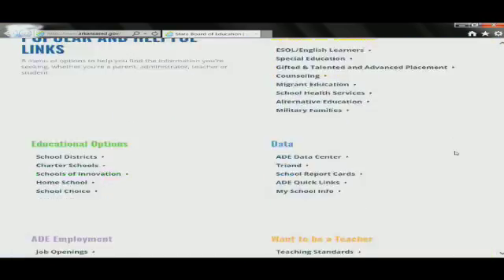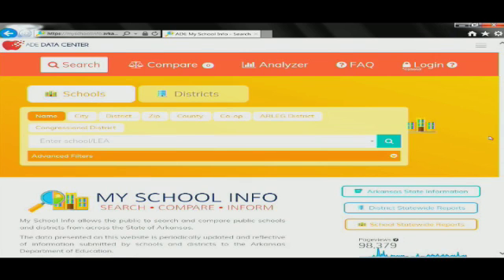Little Rock Area Public Education Stakeholder Group Meeting - March 13, 2017 - Part 2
The Little Rock Area Public Education Stakeholder Group met March 13, 2017.

Due to technical difficulties, the meeting was recorded in two parts. This is part two of two.